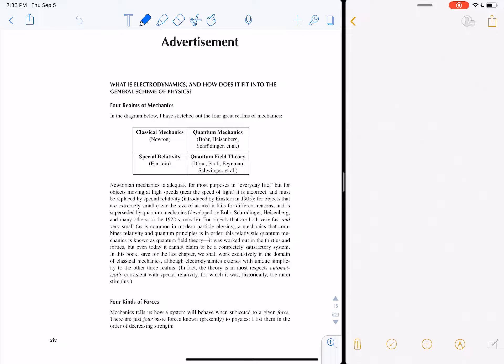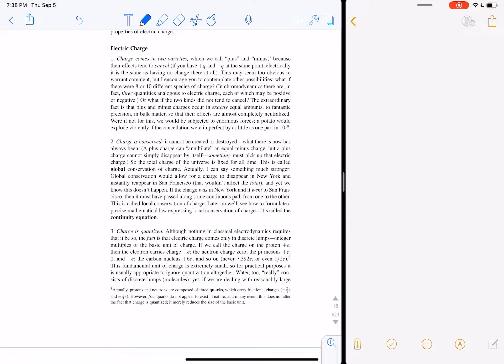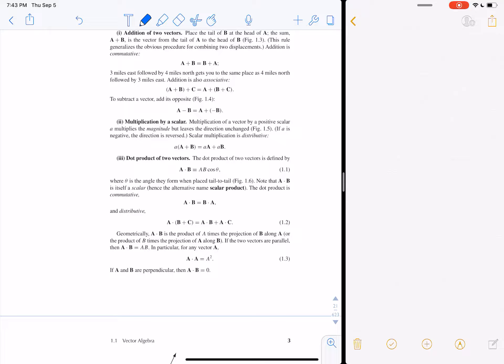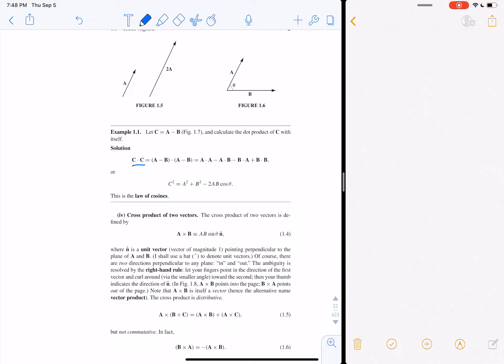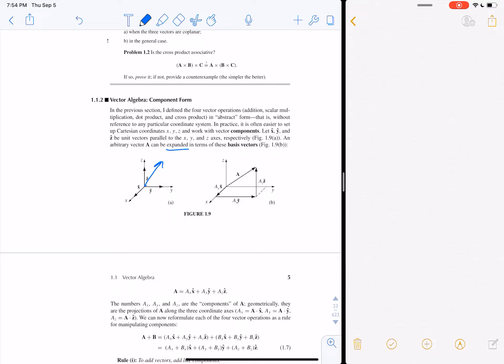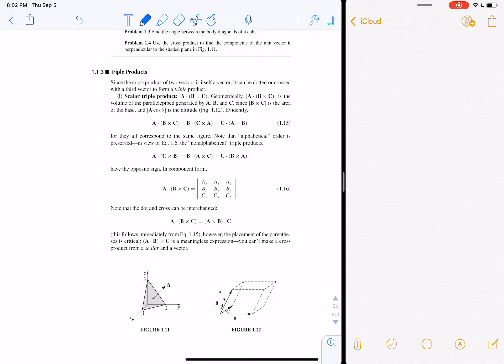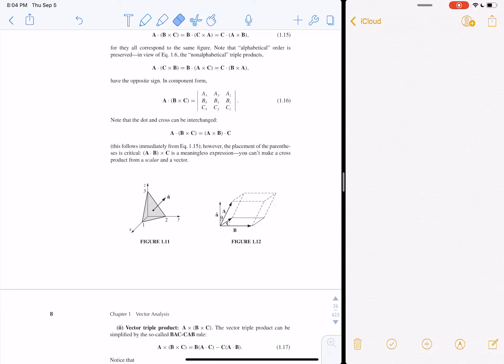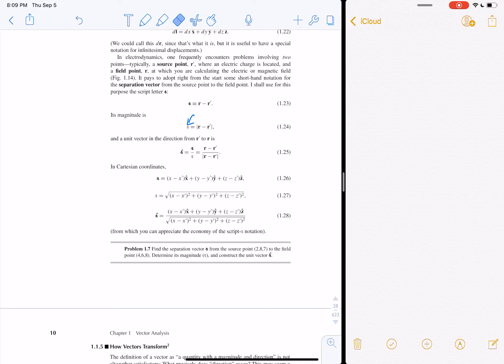Griffiths E&M - 1.1